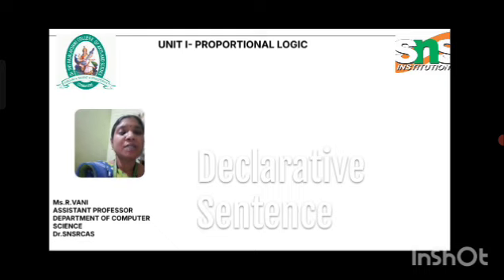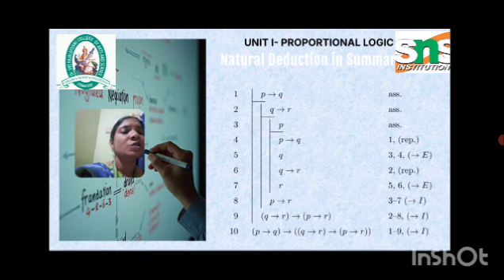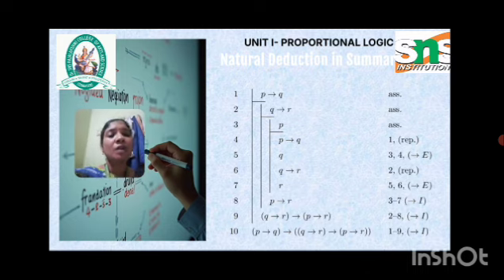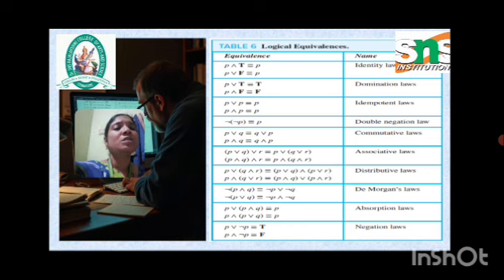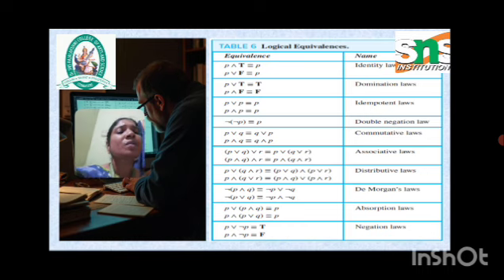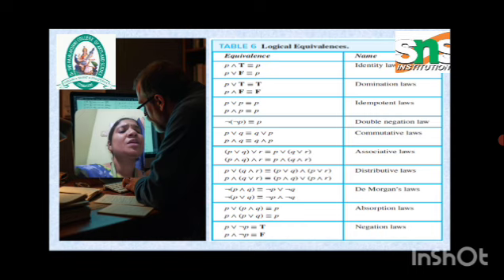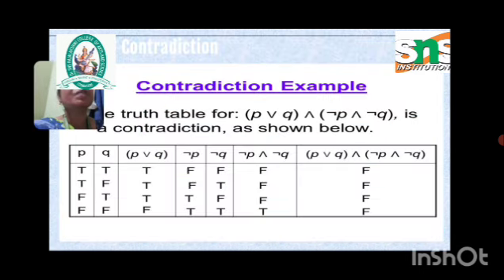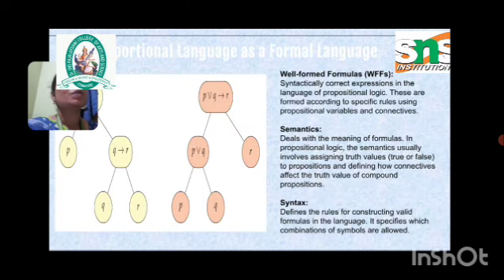Lecture Series-3|Natural Deduction|SNS Institutions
Natural deduction in propositional logic is a proof system that uses inference rules to derive conclusions from premises. It's characterized by the use of subproofs, where assumptions are temporarily introduced to derive other formulas, and inference rules that introduce or eliminate logical connectives.

Here's a breakdown:

Key Concepts:

Inference Rules:

These are the building blocks of natural deduction proofs. They specify how to derive new formulas based on existing ones. Common rules include:

Modus Ponens (MP): If P and P are true, then Q is true.

Conjunction Introduction (&I): If P and Q are true, then P & Q is true.

Conjunction Elimination (&E): If P & Q is true, then P is true (and also Q is true).

Disjunction Introduction (∨I): If P is true, then P ∨ Q is true (and also Q ∨ P is true).

Disjunction Elimination (∨E): If P ∨ Q is true, and we can derive R from P and also derive R from Q, then R is true.

Implication Introduction (→I): If assuming P allows us to derive Q, then P → Q is true.

Implication Elimination (→E): Same as Modus Ponens.

Negation Introduction (¬I): If assuming P leads to a contradiction (e.g., Q and ¬Q), then ¬P is true.

Negation Elimination (¬E): If ¬¬P is true, then P is true.

Subproofs:

These are enclosed sections within a proof where temporary assumptions are made. The assumptions are discharged when the subproof is completed.

Assumptions:

You can introduce assumptions within subproofs. These assumptions are used to derive other formulas.

Proofs:

A proof is a sequence of formulas, each justified by an inference rule or an assumption.